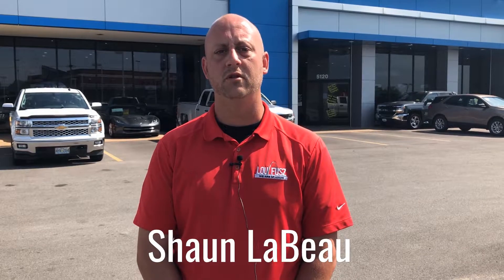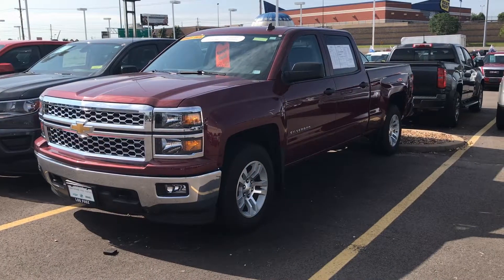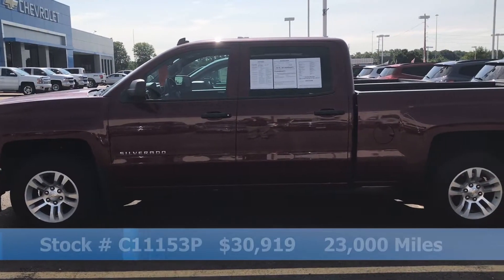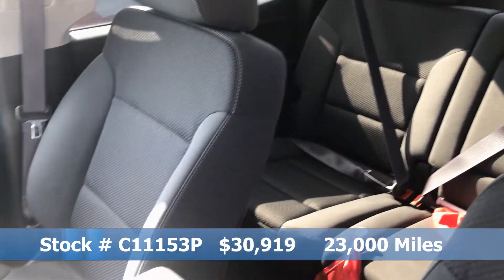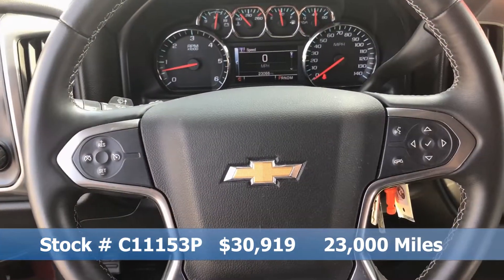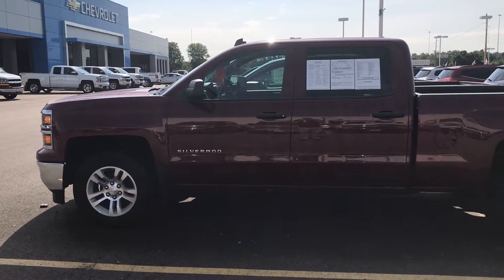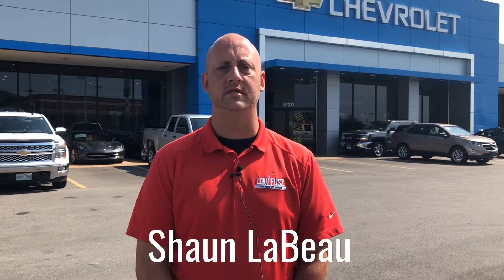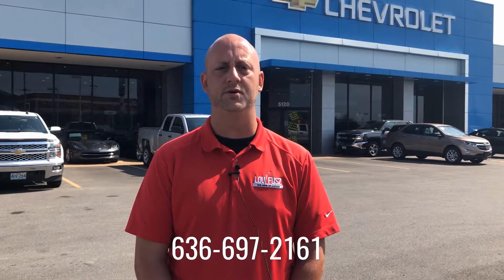Lou Fusz Chevrolet Pre Owned Special of the Week